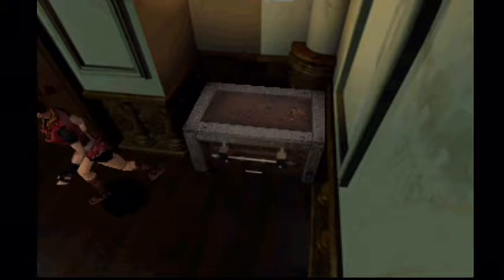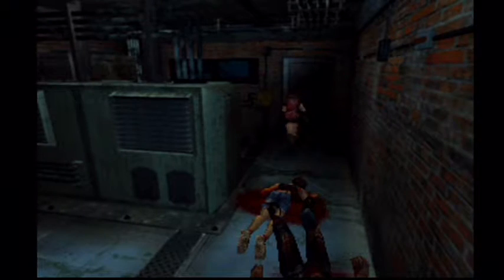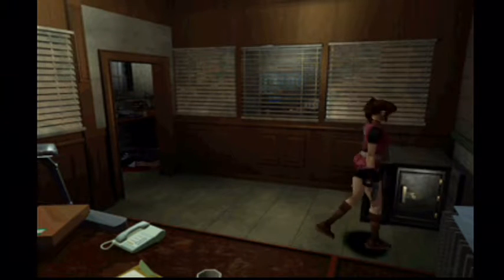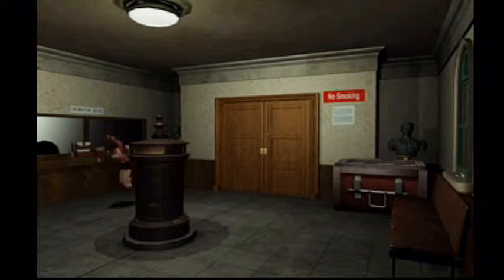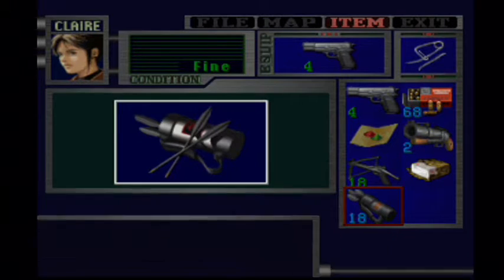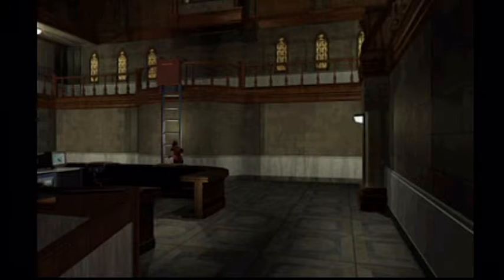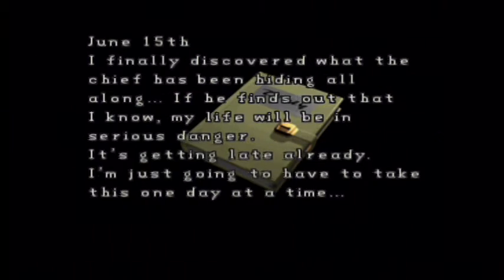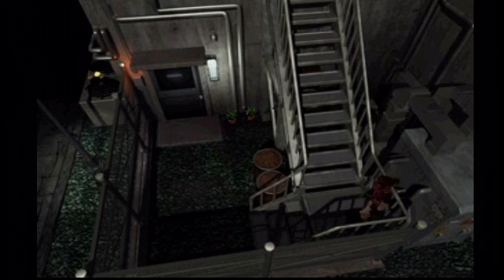Ash Plays Resident Evil 2 (PS1) Pt.3 - The Chief